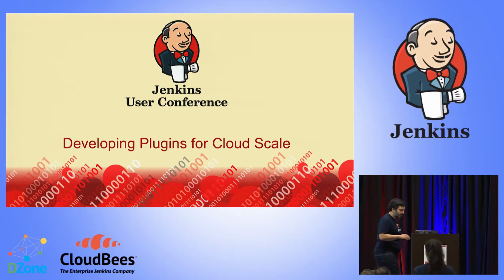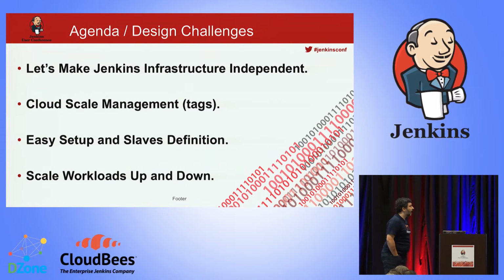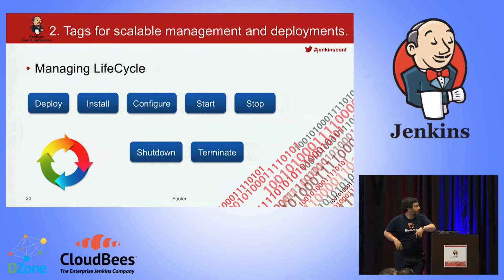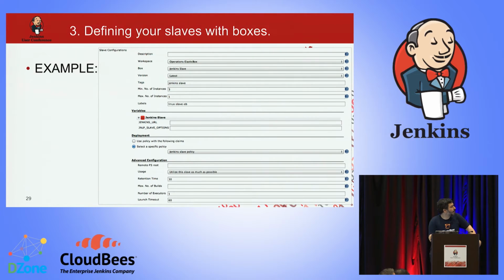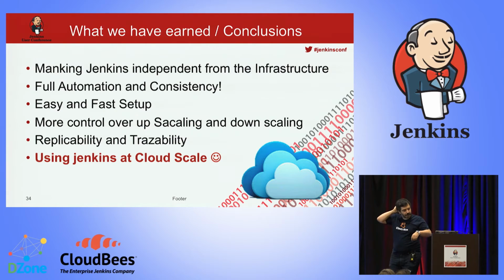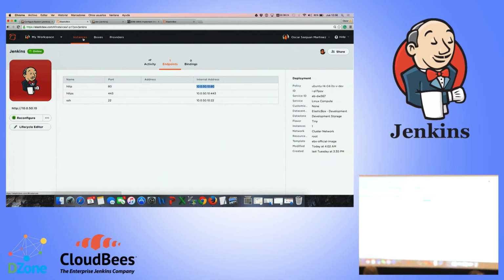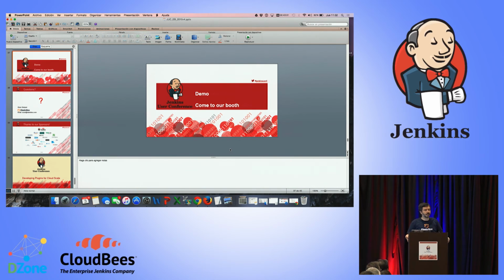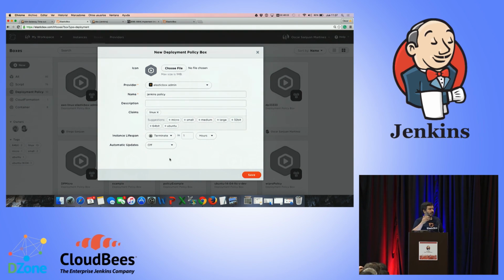JUC West 2015 - Developing Plugins for Cloud Scale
By, Oscar Sanjuan Martinez
Jenkins and Cloud is a marriage made in heaven. The ephemeral nature of the common Jenkins job makes it ideal for the elastic environment that Clouds like AWS or Google compute offer. In this talk we will discuss the design challenges of writing a plugin optimized for cloud environments: Including the ability to distribute jobs across multiple clouds, auto scaling of Slaves and automating the process of deploying applications from a Jenkins job while keeping track of what was deployed.